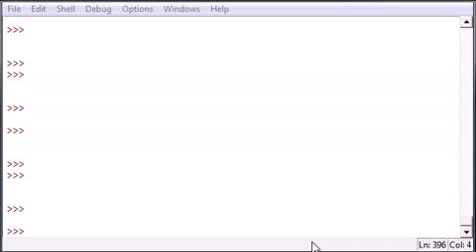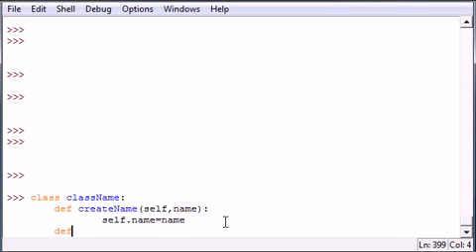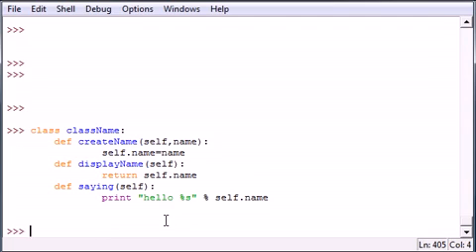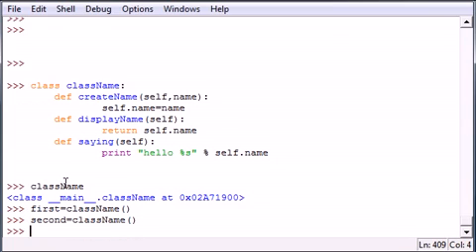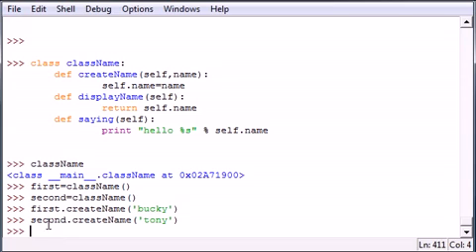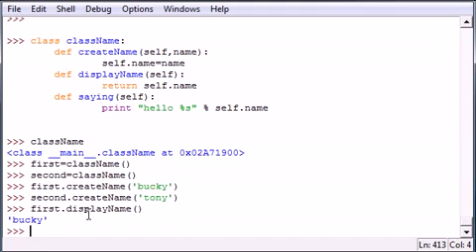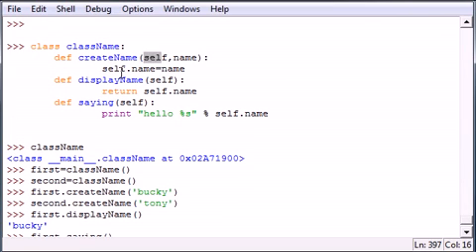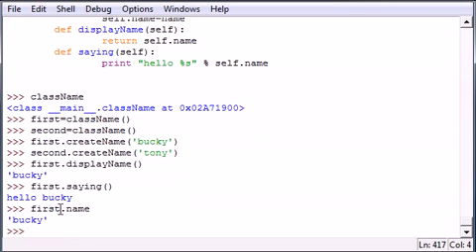(Python) 33 - Classes and Self (Python Programming Tutorial)